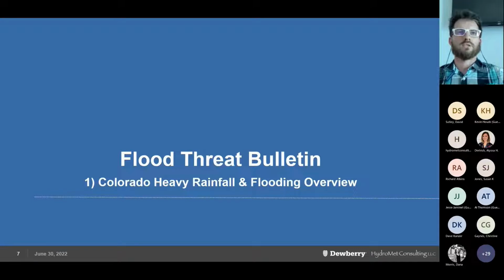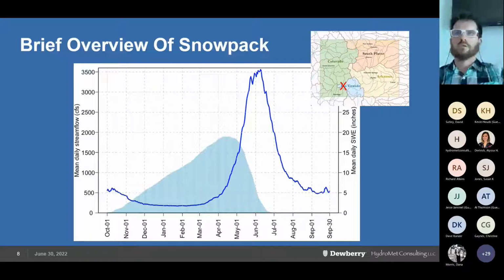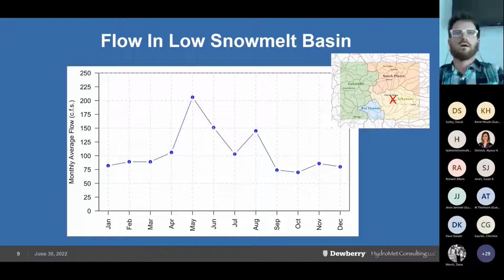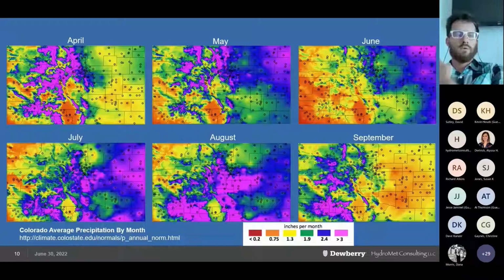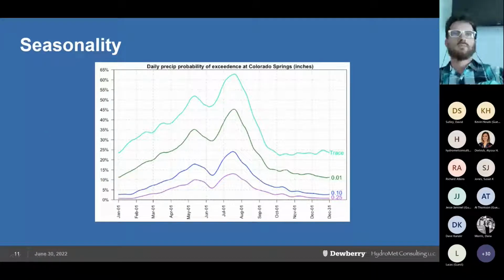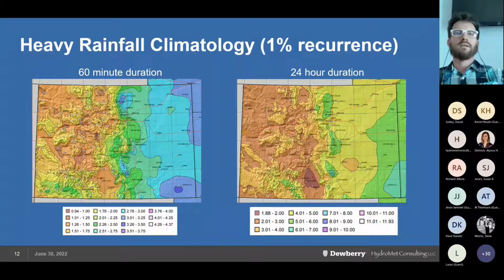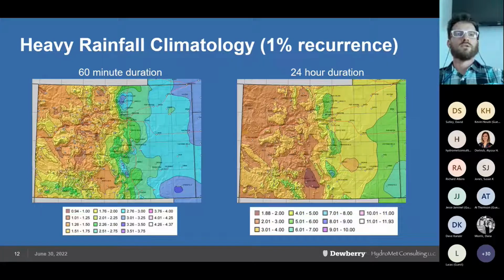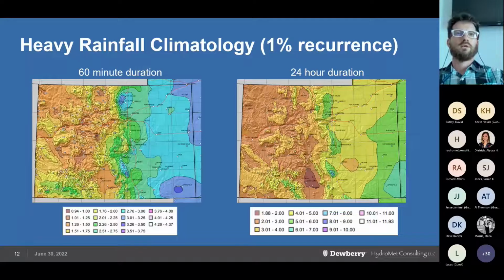CFTB User Training Colorado Heavy Rainfall and Flooding Overview, Part 1